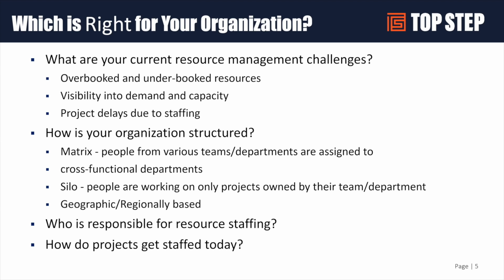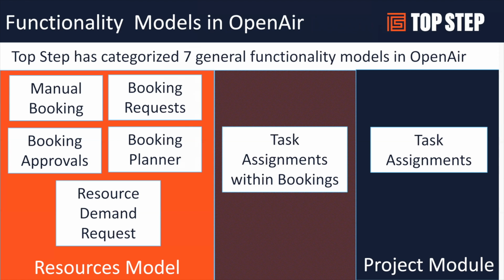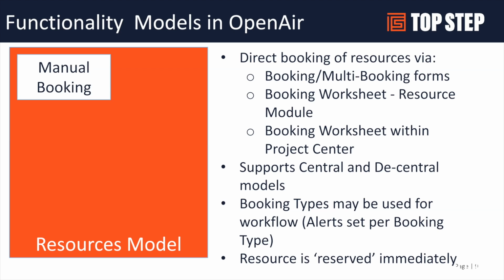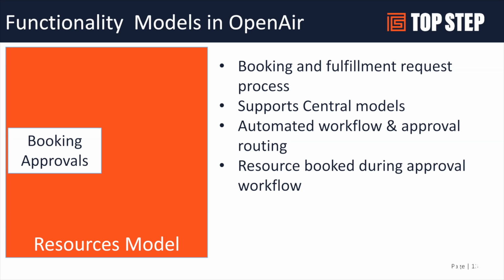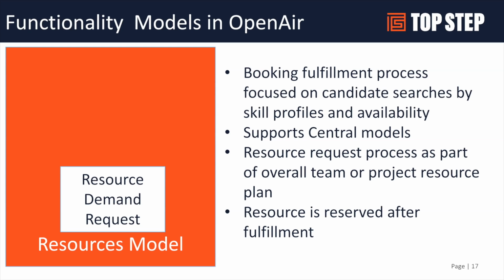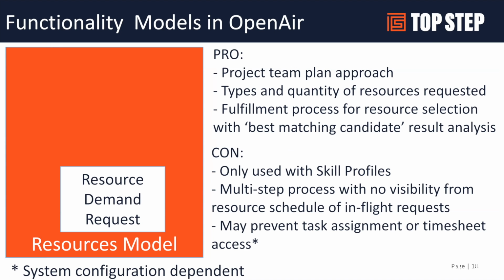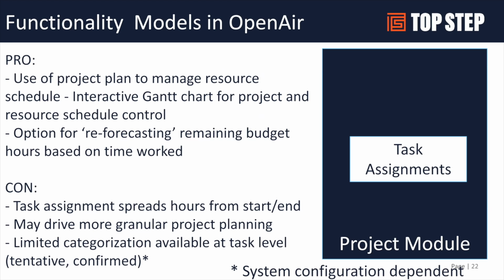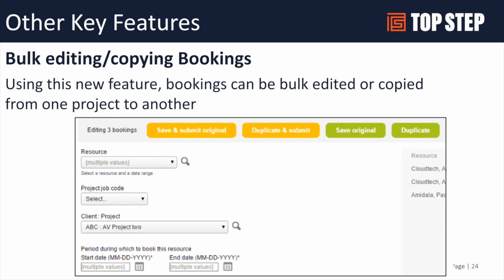Resource Management Model Comparisons In OpenAir